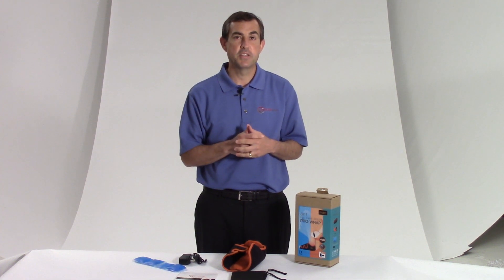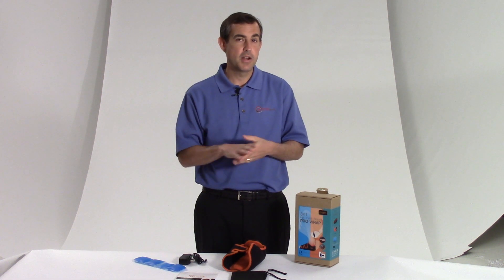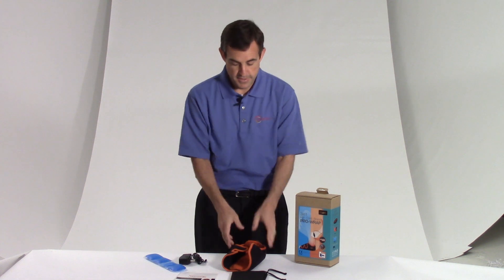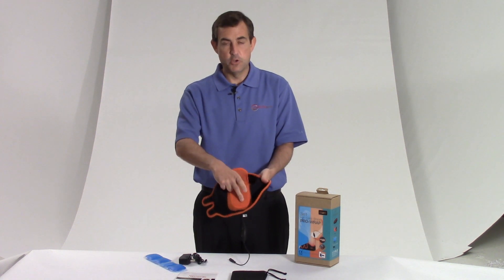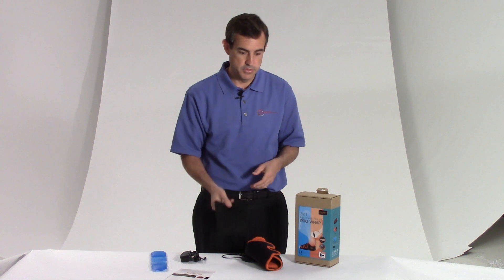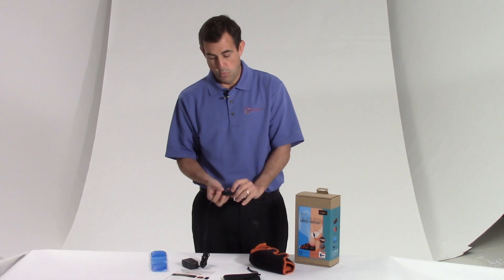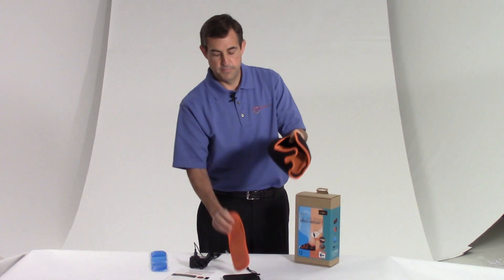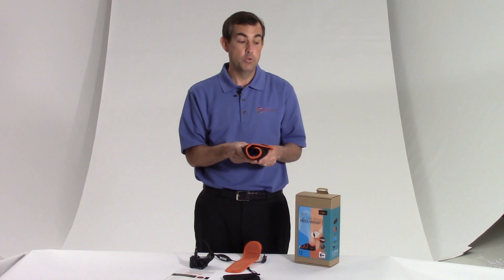Corporate Training Videos Mistakes to Avoid.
Neglecting Engagement: The primary goal of using corporate training videos is to provide a more engaging learning experience. However, without a clear plan to captivate the audience, these videos can quickly become monotonous and ineffective. To avoid this, incorporate dynamic elements such as high-quality images, powerful narration, and dynamic audio throughout the video. Utilize multiple camera angles, presenters, and relevant examples for videos featuring explanations or interviews.

Lengthy Videos: While corporate training videos can be effective for communicating important information, not all topics are suitable for lengthy videos. To maintain the audience's interest, it's essential to keep the videos relatively short. Complex subjects should be divided into subtopics, allowing for concise and focused presentations. Varying the length of training videos can also help retain the audience's attention.

Lack of Focus: Corporate training videos should have a clear and concise message to convey. A video represents a significant investment in time and resources, making it crucial to stay on point. Avoid lengthy explanations of the company's background and get to the key points swiftly. Clearly outline what employees will learn and how it applies to their roles. Additionally, keep conclusions succinct, reiterating the crucial takeaways.

Ignoring the Audience: Understanding the intended audience is paramount when creating corporate training videos. Tailor the content to cater specifically to the needs and knowledge levels of the target audience. Rather than attempting to cover every employee group in a single video, design videos that address the distinct requirements of a defined audience.

Absence of a Compelling Narrative: To maximize the impact of training videos, they should follow a distinct narrative or story. Instead of presenting a list of disjointed tips, carefully structure the flow of information. Create a logical sequence that leads learners through the content, ensuring a smooth learning experience.

Compromising on Production Quality: The technical aspects of video production significantly influence the effectiveness of corporate training videos. Although it may be tempting to create videos in-house, amateur videos with technical flaws can be distracting and ineffective for learners. Ensure competent video and audio work, with well-balanced sound and visually appealing footage. Proper editing is crucial to deliver a well-planned and well-executed training experience.

Crafting compelling corporate training videos can be challenging, which is why it is often best to entrust this task to experienced professionals equipped with the necessary expertise and tools. By avoiding these mistakes and investing in quality production, companies can create impactful training videos that empower and educate their workforce effectively.

Welcome to St. Louis Video Productions! We're here to help you create impactful training videos that perfectly align with your company's objectives and culture. As a full-service commercial video production company based in St. Louis, we have the expertise and experience to deliver exceptional results.